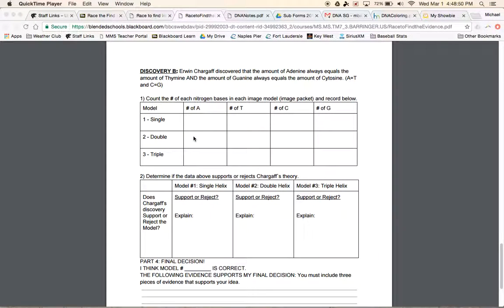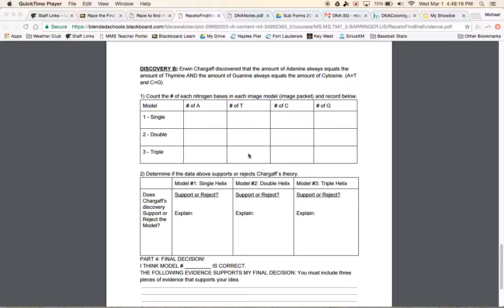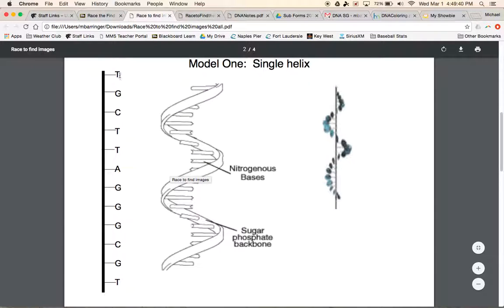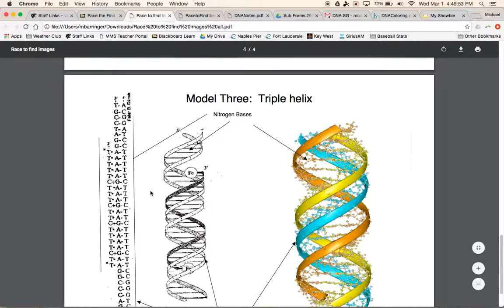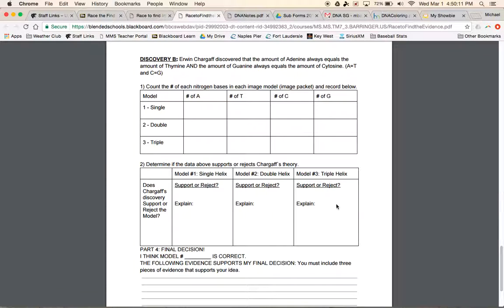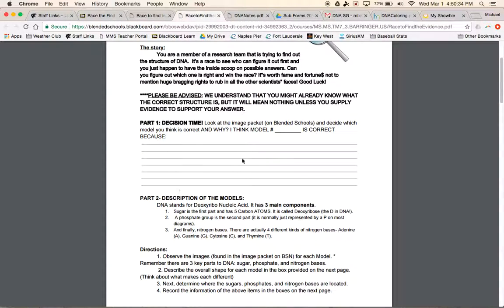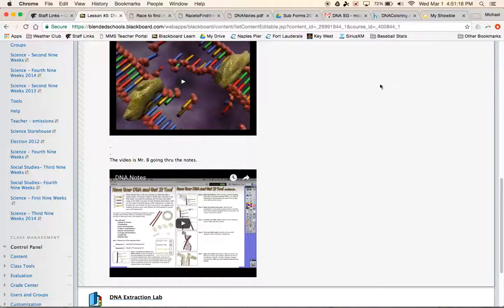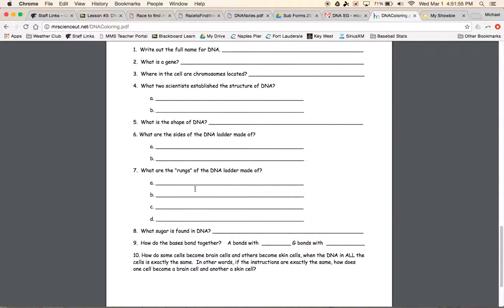March 2, 2017 - What you are doing